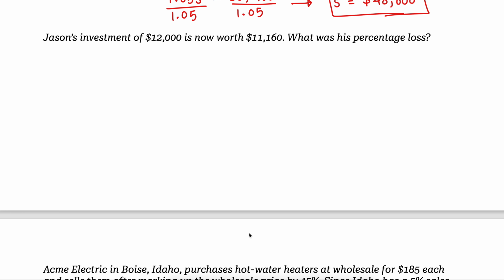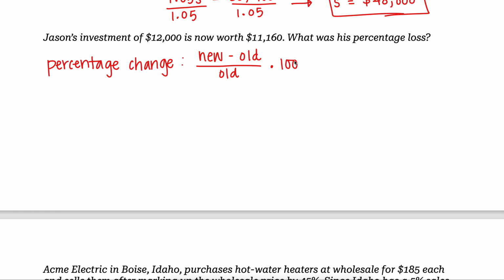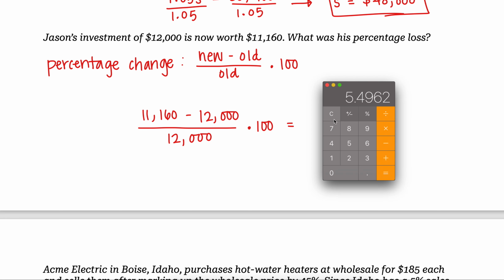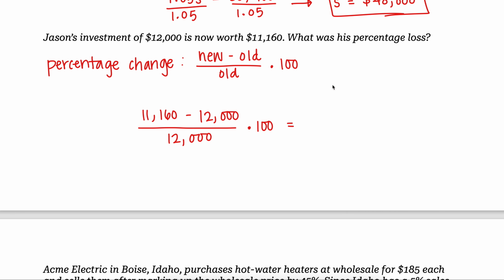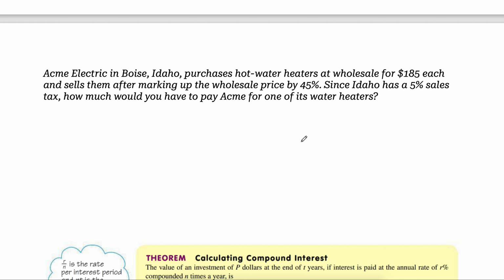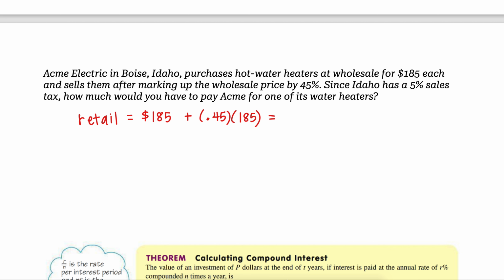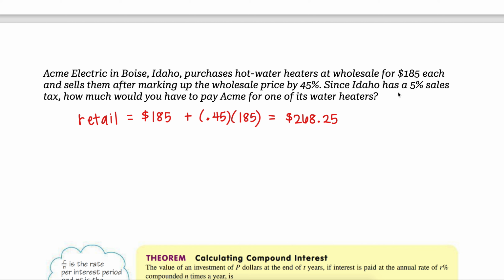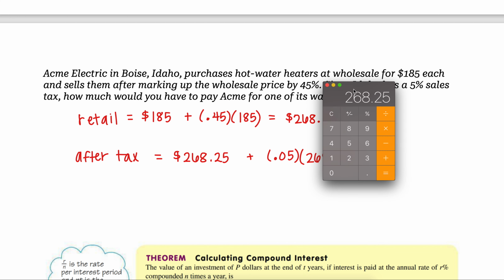MATH 2008 Chapter 7 Section 4 Part 3